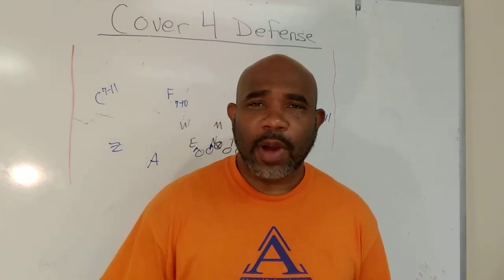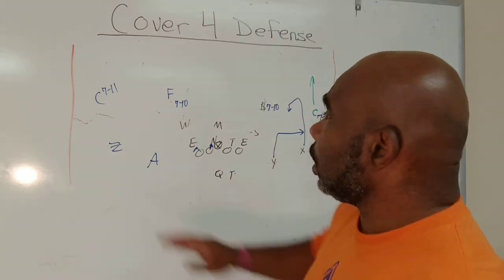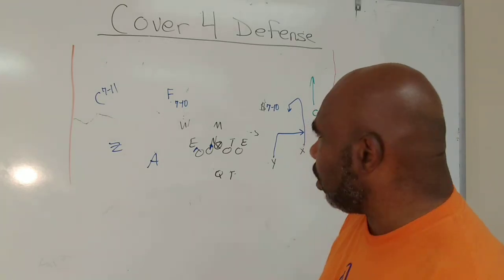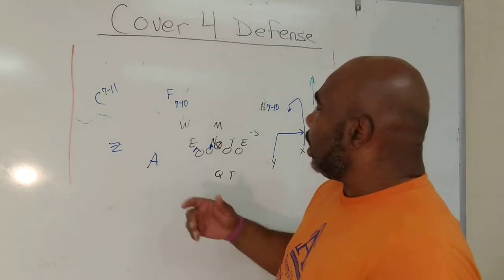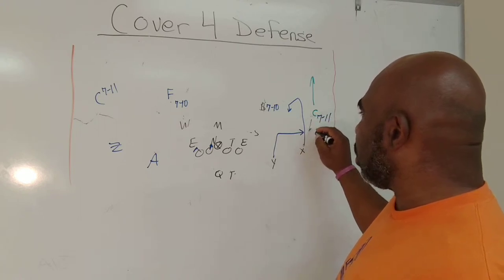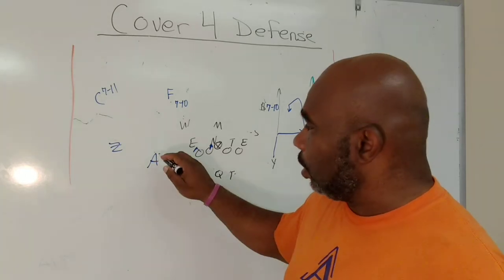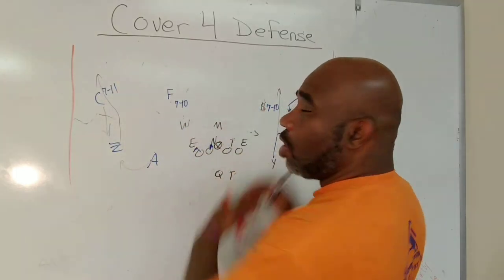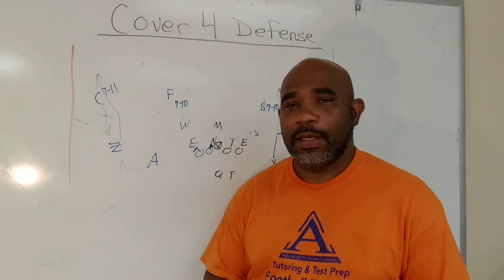Cover 4 Defense - Conclusion Prevent Defense or Quarters Coverage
We discuss the alignment, assignment and variations on press quarters coverage, 2 Read, cover 4, and prevent defense.

We discuss what is Cover 4 defense and how is it different from say prevent defense, quarters coverage, 2 read, palms coverage and more.

We discuss MOD - man only deep and MEG - man everywhere he goes.  These may be employed in quarters, press quarters or traditional cover 4 defense.

So what is cover 4 defense? It is flexible coverage that gives you the ability to play soft zone (prevent or country cover 4), press or tight coverage on the number one receiver (press quarters coverage) or you can use a hybrid version called 2 read, aka palms coverage.

Cover 4 defense is sometimes confused with cover 2 defense.  They both have a MOFO shell which means middle of the field open shell. but they vary in the depth of safety alignment, their responsibilities as well as how you employ your corner backs.  You can use cover 4 defense as a prevent defense to prevent the deep ball.

The basic 2 read coverage rules are as follows:  in palms coverage (2 read), the safety and corner are both reading off the #2 receiver.  If he goes outside, this will trigger the corner back to come down to occupy the flats while the safety must now get his eyes on the number one receiver.  If the #2 receiver instead climbed vertically, then palms or 2 read coverage then begins to emulate cover 4 or prevent defense, at least in its defense of the deep ball.

We use a cover 4 defense diagram to show the strengths and weaknesses of this defense and to present options to attack cover 4.  The cover 4 defensive scheme is very flexible and comes with many choices that the defensive coordinator must make. Time is limited and coaches must be careful when adding in a new wrinkle.  The challenge is to come up with ways to employ a quarters made simple approach.

Do you run a version of cover 4 or quarters defense?  What do you like or dislike about it?

Dale Myers